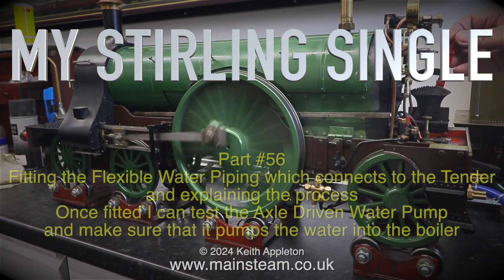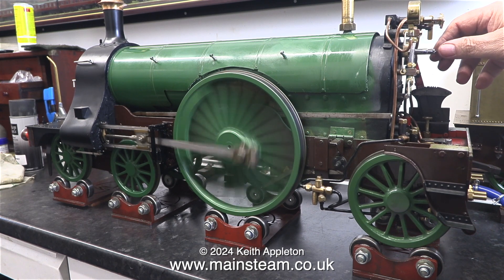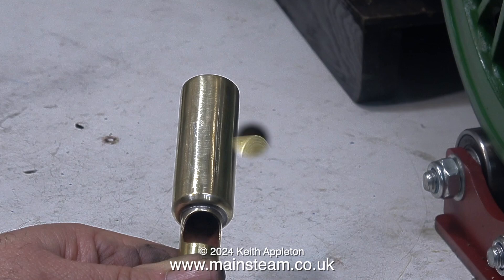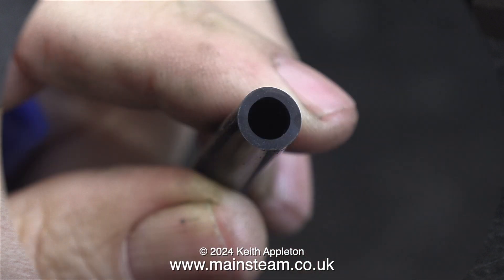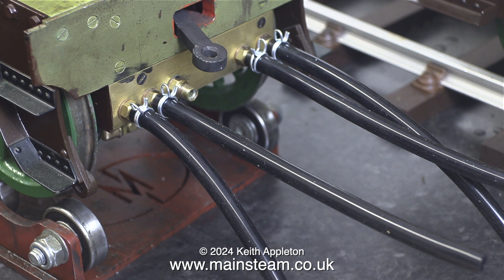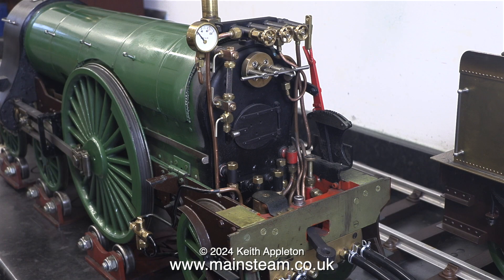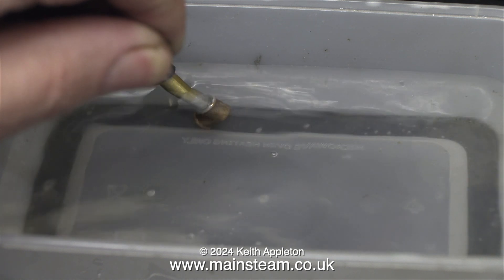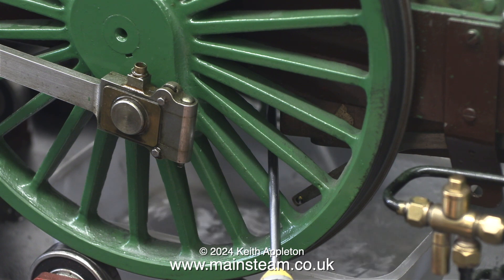MY STIRLING SINGLE - PART #56 - FITTING THE FLEXIBLE WATER PIPES AND TESTING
Fitting the Flexible Water Piping which connects to the Tender and explaining the process. Once fitted I can test the Axle Driven Water Pump and make sure that it pumps the water into the boiler.